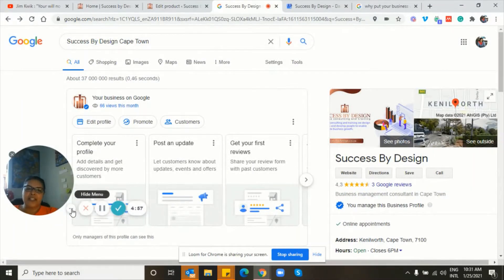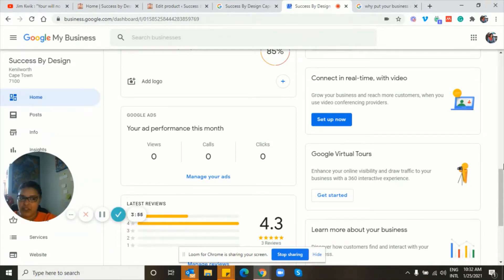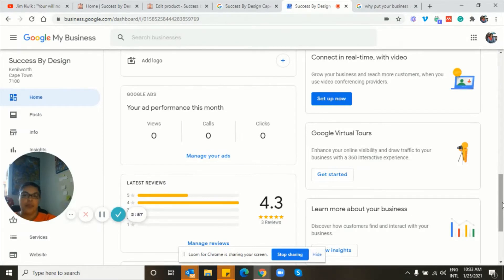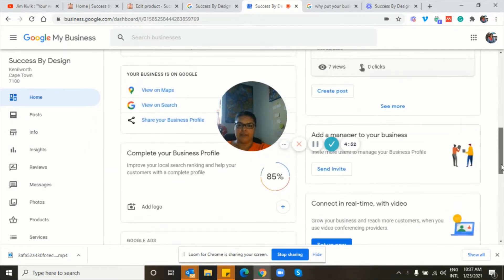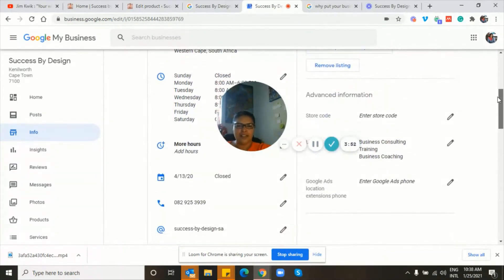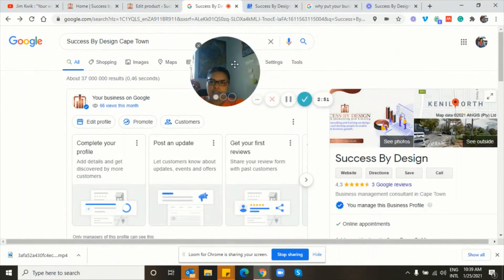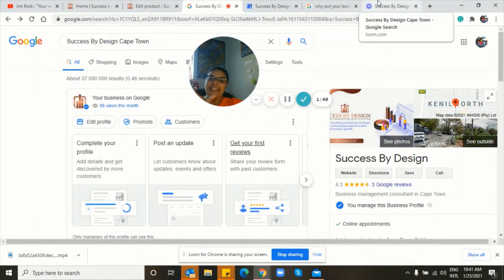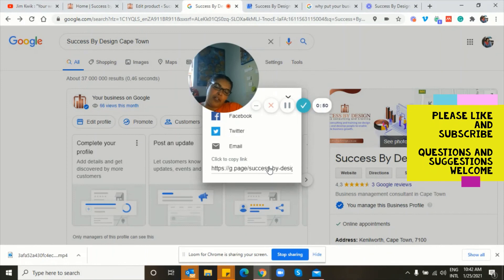How to place your business on Google for free | Business Owners | Marketing | South Africa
💥💥💥Creating a free google my business account is a free way to grow your business and access new customers.

It's a lot easier to set up than you think, no website is actually needed. Google really stepped up its game with the pandemic and played a big role in helping small businesses stay or finally going digital.

Step 1: Sign in to Google My Business
to sign in.

Step 2: Verify your Business
1. Postcard by Mail is the default verification option. If your business is eligible for other methods, such as phone or email, choose the one you prefer. Fill in the required details. Double-check to make sure you’ve entered it correctly, then submit the form. It can take a few days to two weeks for the postcard to arrive. When you receive your postcard, sign in and click Verify location from the menu. Enter the five-digit verification code from your postcard. Note: It may take a few weeks for your business listing to appear on Google. While you wait, download the Google My Business app so you can manage your account.

2. Confirm Google account via DNS, please watch the video

3. In South Africa XNEELO USERS read the article I was referring to in the video

4. Verify your location via your Google Console and your DNS

💥💥💥Verify via an African Google Partner (only for African Businesses)💥💥💥
       Fill out the Verification form

Step 3: How to claim your business on Google
Need to claim an existing Google business profile? There are three options:
Option 1: Sign up or log in to Google My Business. Search for your business, and select it. Then follow the steps to confirm that you are the owner.
Option 2: Locate your business listing in Maps, and click Manage this listing.
Option 3: Look up the business listing in Google Search and click Own this business?.
Don’t panic if details aren’t accurate. You can edit once you’ve verified that you’re the owner. If someone else has already claimed the business, but you work for the same company, ask them to add you as a user. If you don’t recognize the owner, follow the steps to reclaim your business.

“For tomorrow belongs to those who prepare for it today”- African Proverb.

At Success By Design, we help Small Business Owners increase sales, productivity and improve customer experience through consulting training, and software services.